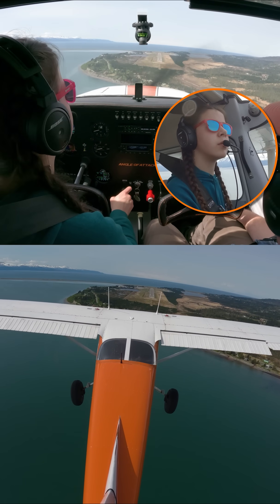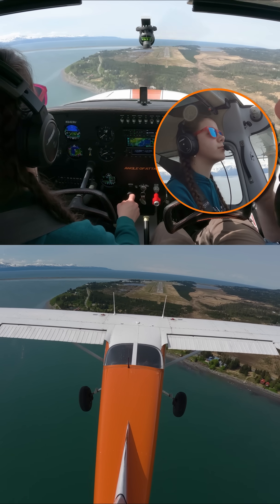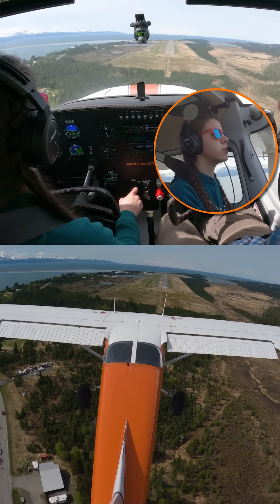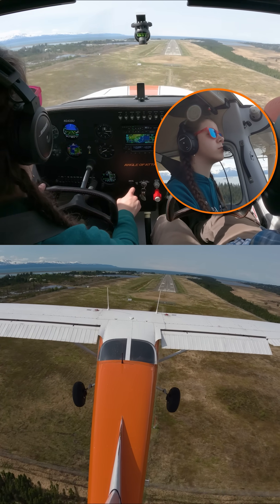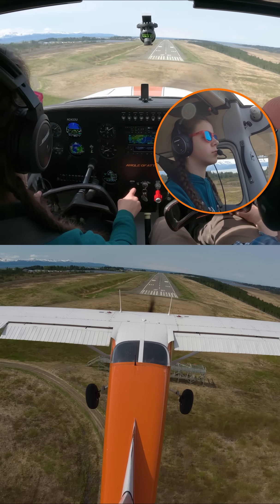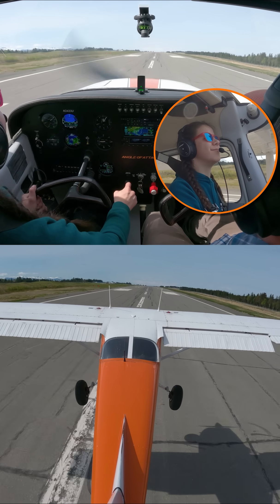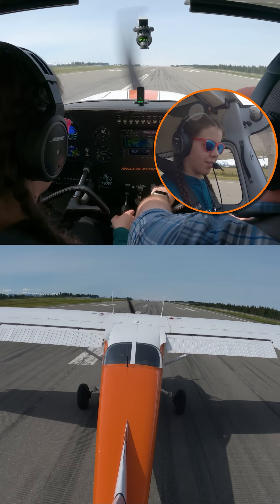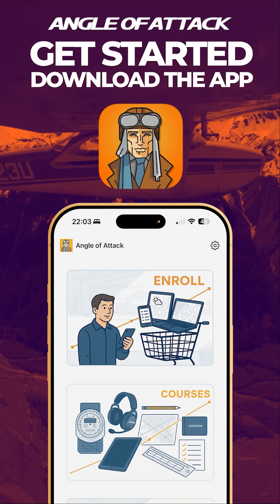Far Out on Approach — Letting the PAPI Guide Us In flighttraining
For this landing, we were a lot further out than usual, so I had Sienna, my student pilot, use the PAPI lights to help guide her approach. As we got closer, she smoothly transitioned from instrument guidance to outside visual cues, judging her glide path and descent rate naturally.

Learning to combine both — trusting the instruments at first, then flying by sight — is a key skill in flight training. It’s where technical knowledge meets instinct, and where great private pilot training turns into confident, real-world learning to fly.